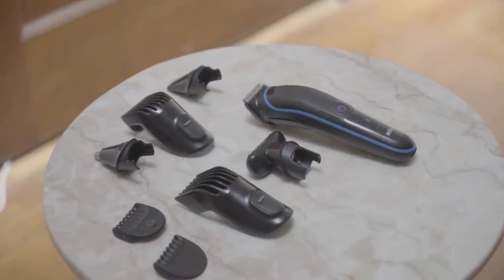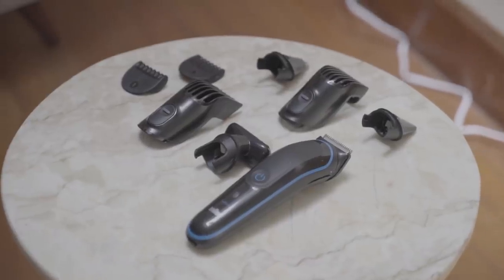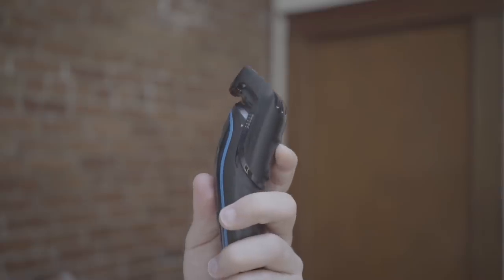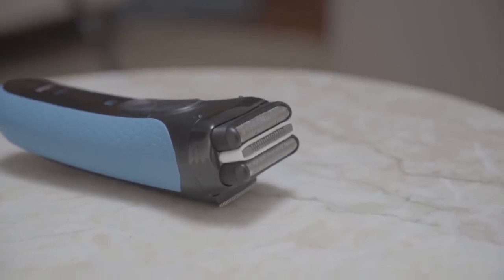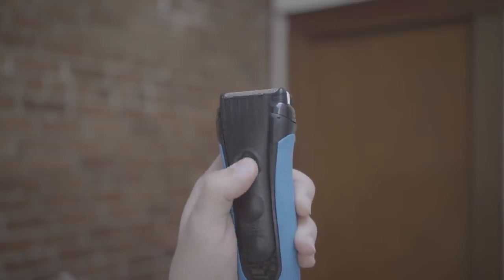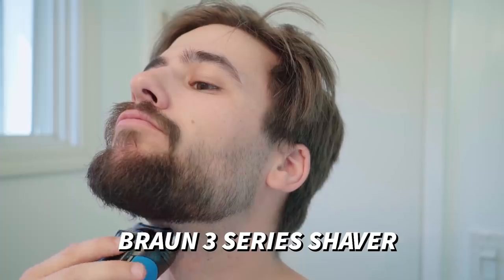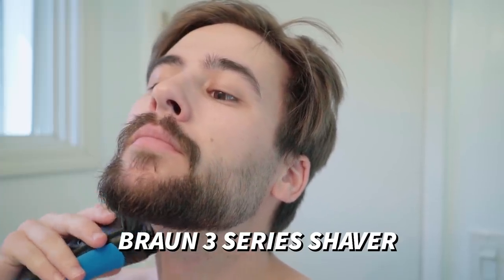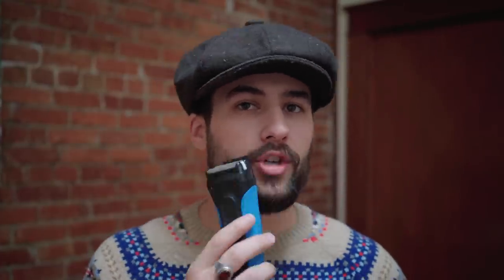Whats the best facial hair style for you? | Best Mens Facial Hair Styles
What is up you guys, so I get a lot of questions about my beard and how I get it the way I have it, and here are some of the ways you can achieve it! The best beard style is one that fits you and your personality/personal style. A lot of people ask about how to grow a beard or how to trim your beard but the main thing is styling a beard to your face shape and your own personal tastes. I use Braun as my trimmers and I've been using them for years now, I highly recommend them. If you guys are looking for the best beard styles of 2019, I think the scruffy look is going to be amazing and also the mid length beard is something anyone who CAN grow a beard can achieve with ease :) Hope you guys enjoy!